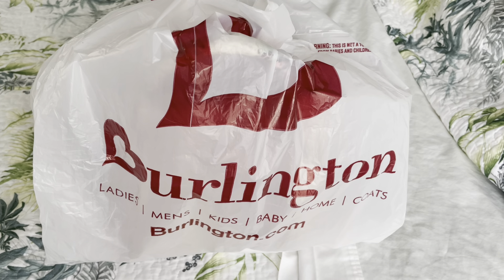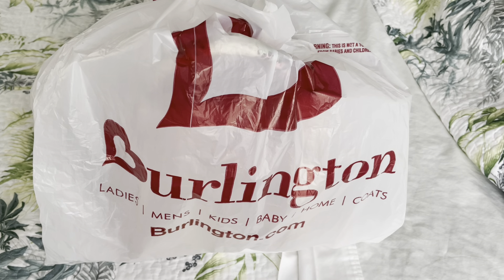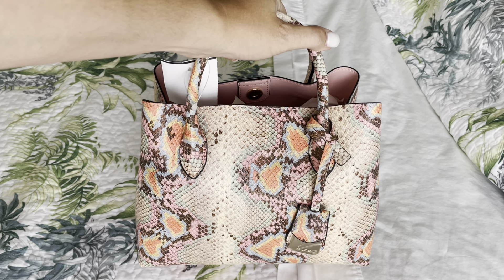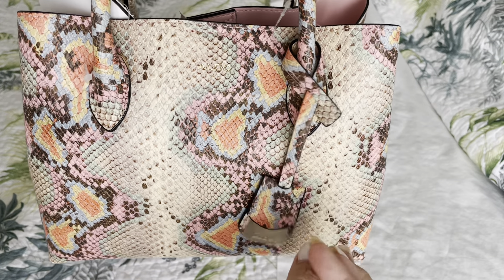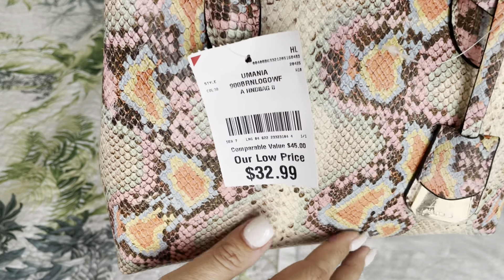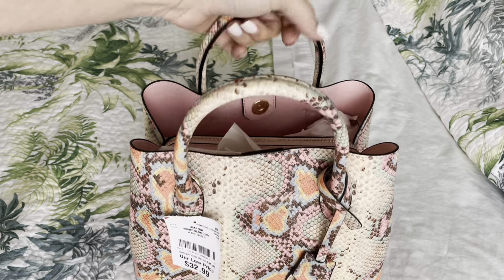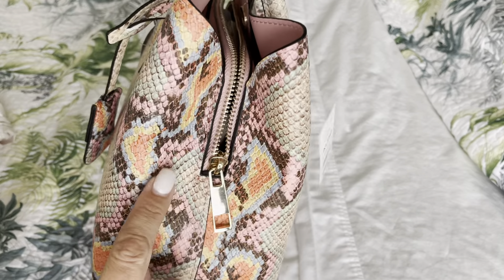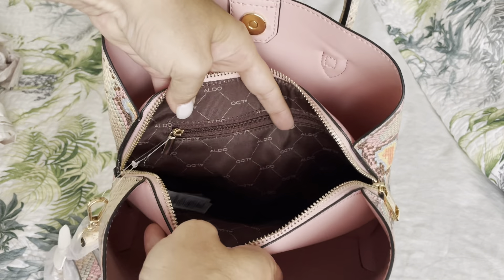😱 I have found my 🦄!!